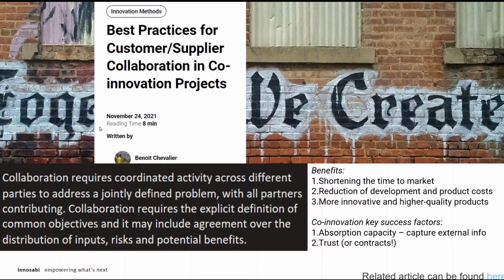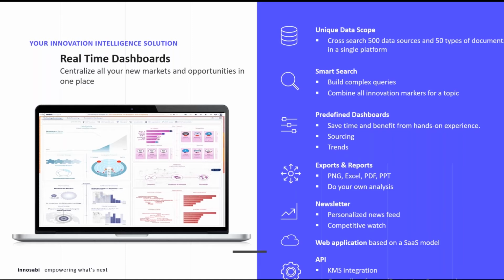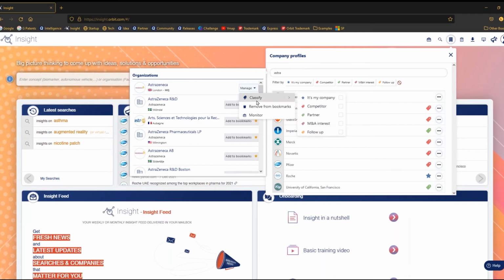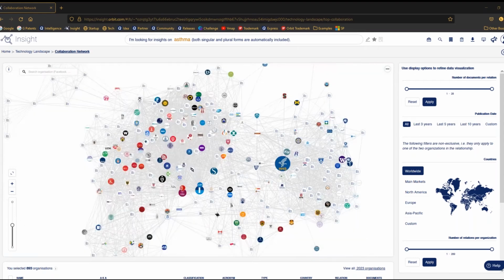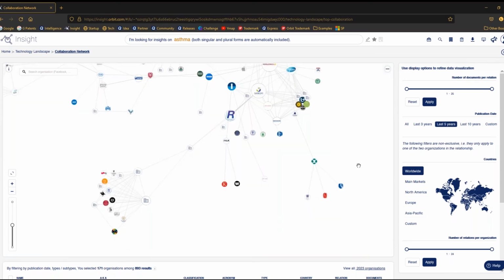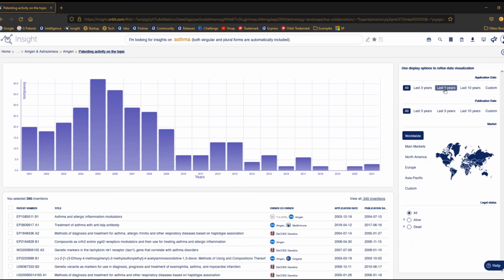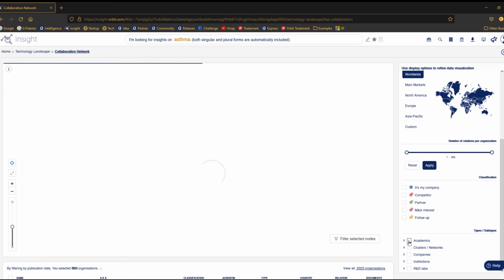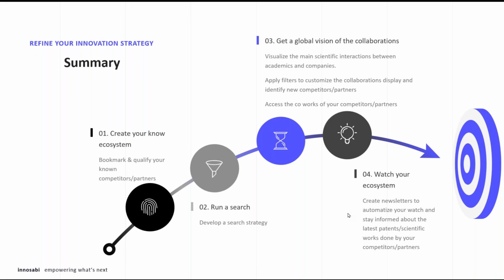Monitor your Innovation ecosystem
In this era where Open innovation is mainstream, Insights about partnerships is becoming a key to understand your ecosystem and watch the next moves of your competitors. Identify your next partner or foresee a next M&A, using Orbit Insight, our business intelligence solution.

During this webinar we discussed:
 Why studying collaboration network
• What is innosabi Insight
• How to detect insights and watch ecosystem